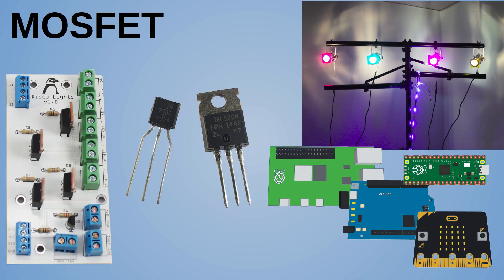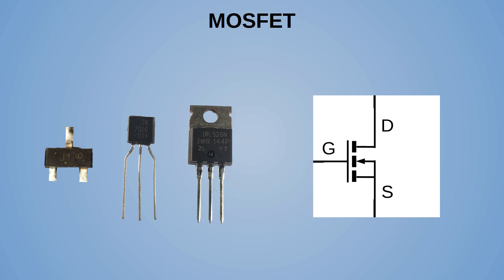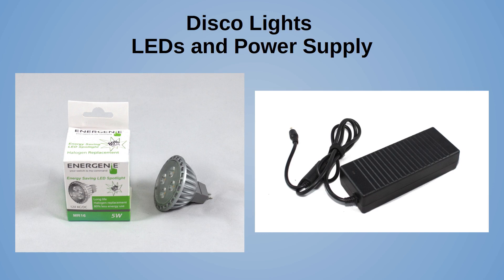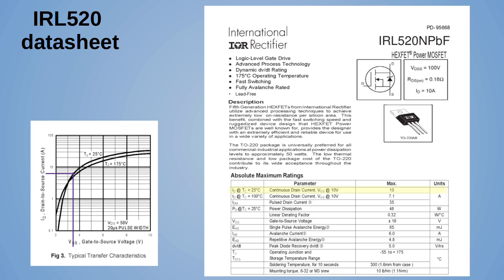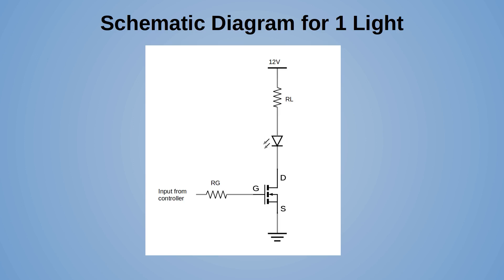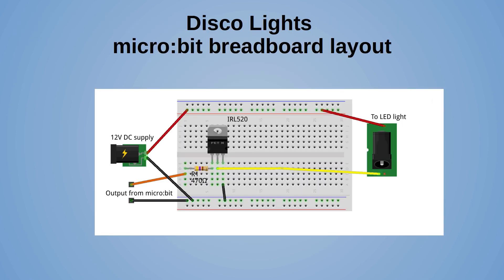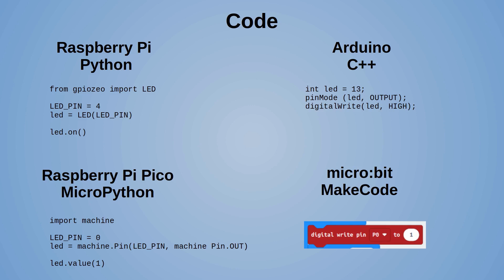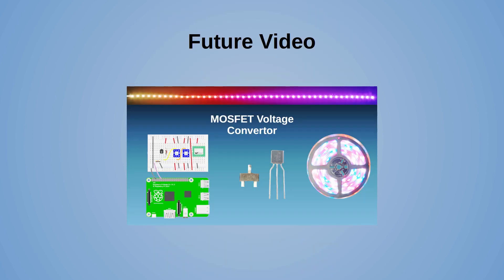Electronics MOSFET Switch control disco lights with Raspberry Pi, Arduino, micro:bit or Pico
The MOSFET switch provides a way to increase the output from a Raspberry Pi, Arduino, micro:bit or Raspberry Pi Pico. This will allow the switching of large loads and is much more efficient compared to the bipolar junction transistor in an earlier video.

The demonstration is of a Disco Light project. The example used is controlling using a Raspberry Pi, but the circuit can be used unmodified for the Arduino, micro:bit and the Raspberry Pi Pico. This has also been demonstrated using a breadboard with the micro:bit.

The code includes snippets of code created in Python, MicroPython, C++ and MakeCode blocks for each of the different controllers.

For more details including the PCB Fritzing file (which also incudes a NeoPixel voltage buffer)

The disco light example is based on a circuit from my book Learn Electronics with Raspberry Pi (2nd edition)

Chapters:
00:00 Introduction to MOSFET
02:00 MOSFET discrete components
02:58 Using the MOSFET as a switch
04:03 Switching LED disco lights
05:10 Choosing a MOSFET
05:47 IRL520 datasheet
07:10 Schematic diagram for 1 LED
09:44 Breadboard layout for micro:bit
10:01 Raspberry Pi schematic layout
10:22 Code for RPi, Pico, Arduino and micro:bit
11:52 Printed Circuit Board (PCB)
13:14 Summary and future video